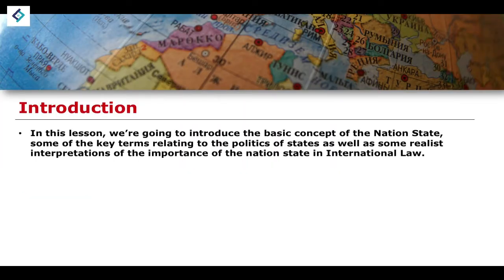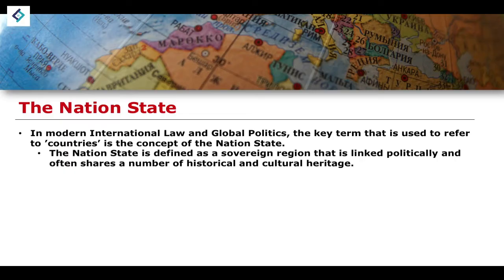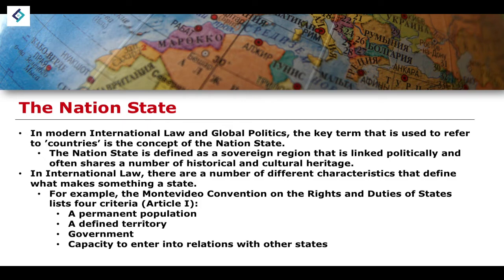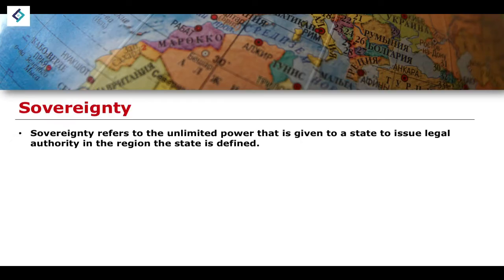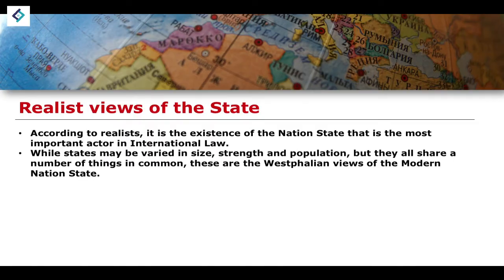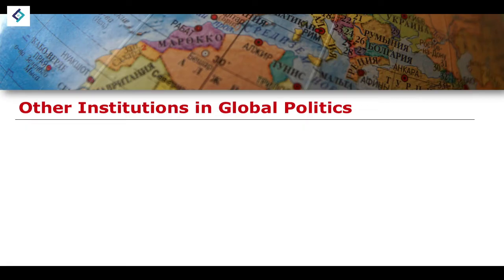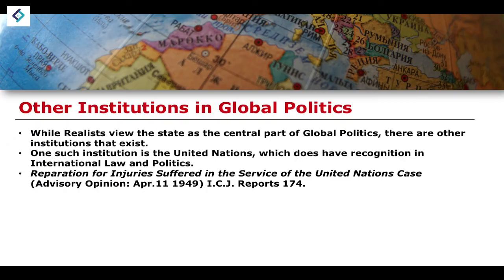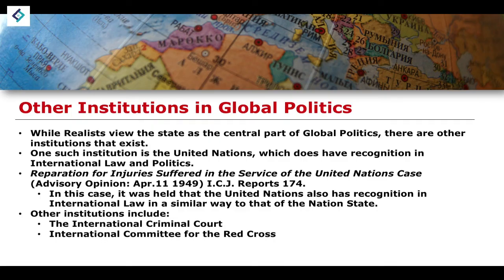The Nation State | Global Politics | A Level Politics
- R. Murphy et al, Pearson Edexcel A Level Global Politics (Pearson, 2022).
- S. Jenkins & J. Jefferies, My Revision Notes: Pearson Edexcel A-Level Politics: Global Politics.